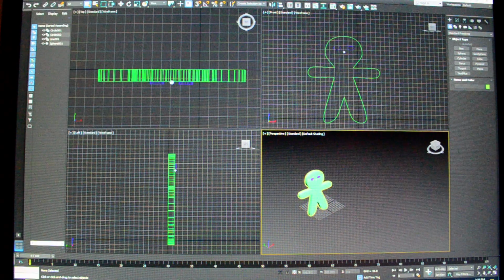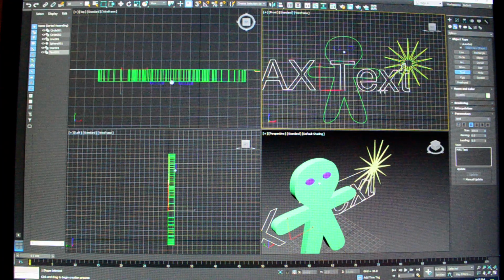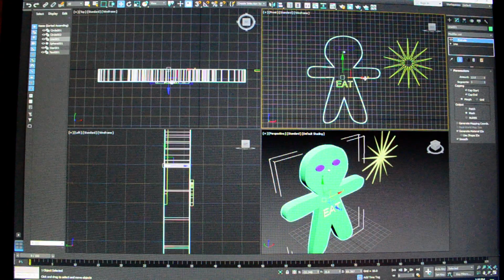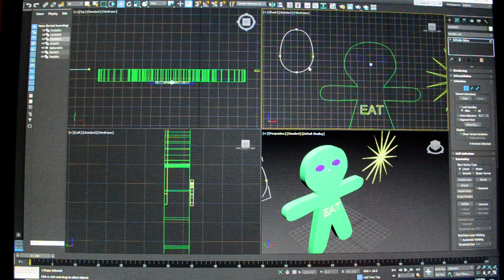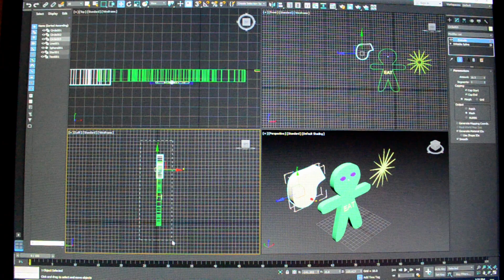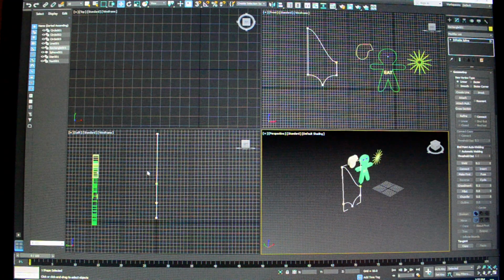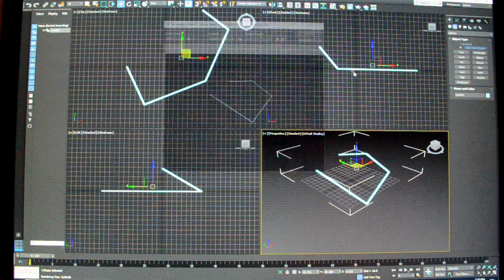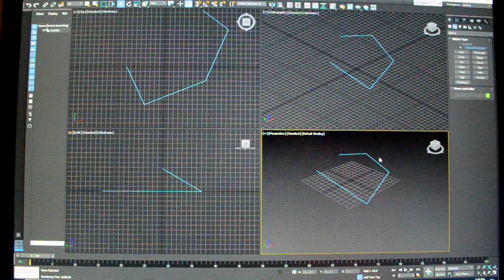DMPT 2400 - Spline Modeling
More on how to use splines to create 3d models in 3ds max